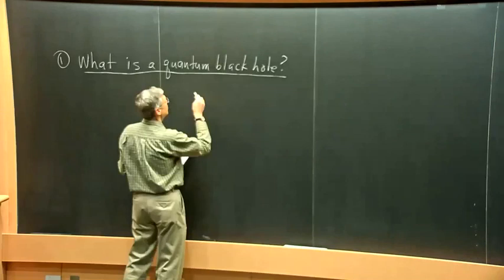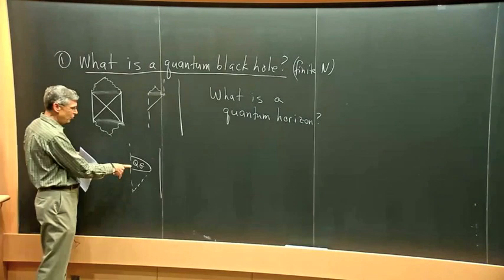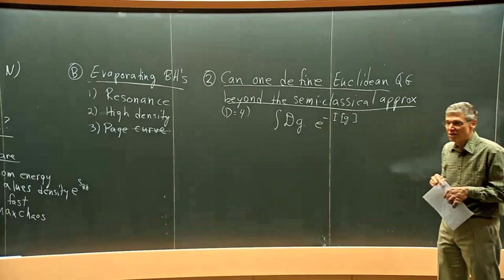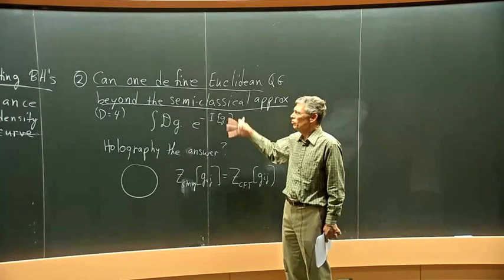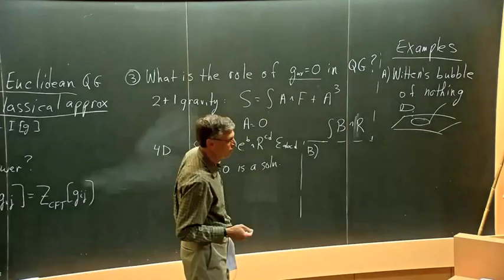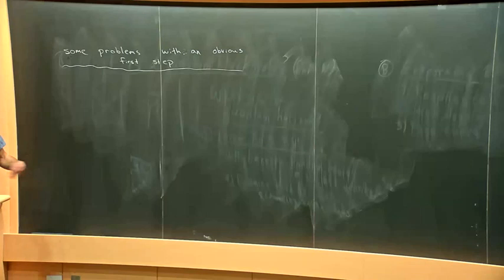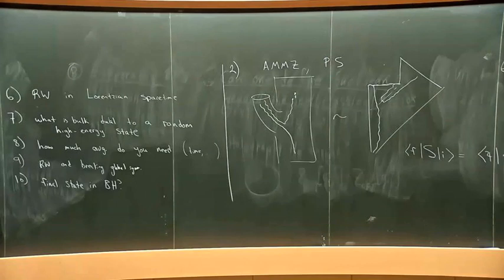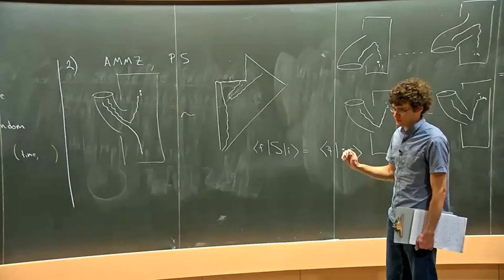Some Open Questions in Quantum Gravity: Discussion - Douglas Stanford & Gary Horowitz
KITP Program: Gravitational Holography (Jan 6 - Mar 26, 2020)

doi:10.26081/K6CS3B